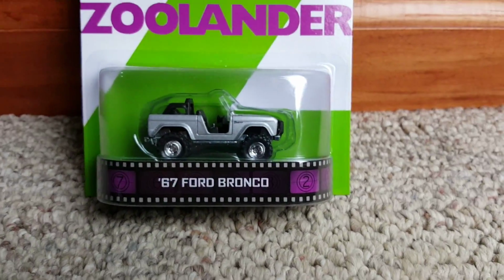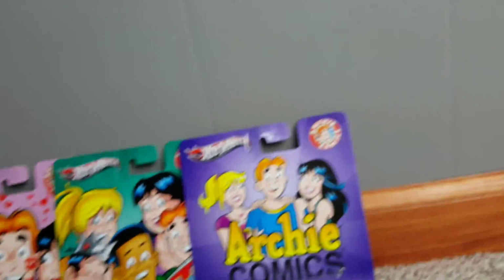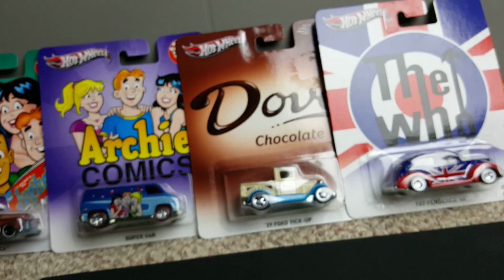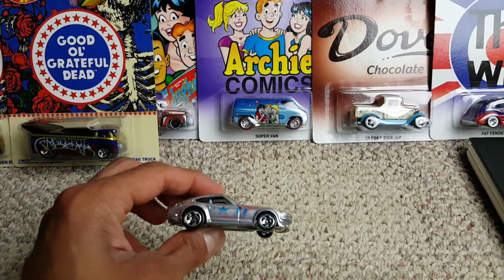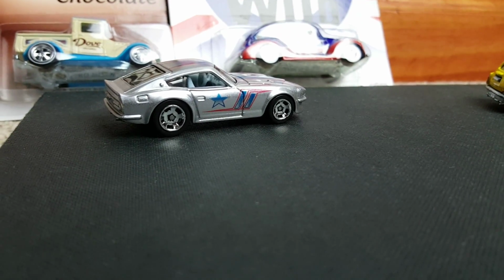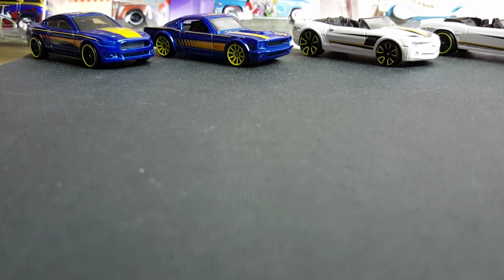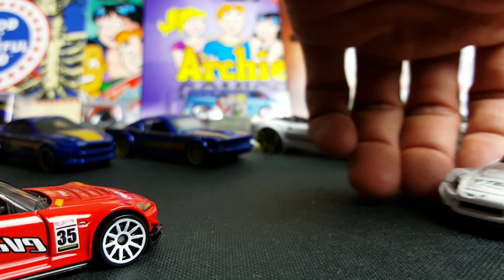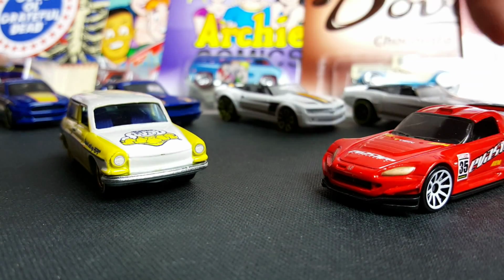Wheel Donors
Some cars i acquired for future customs and wheel donors!